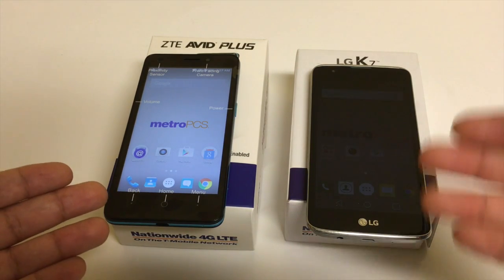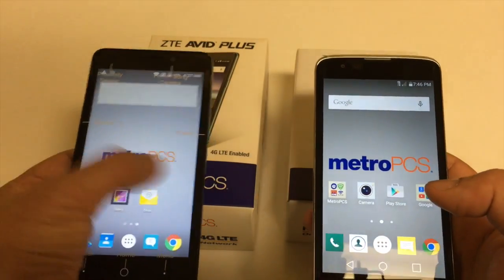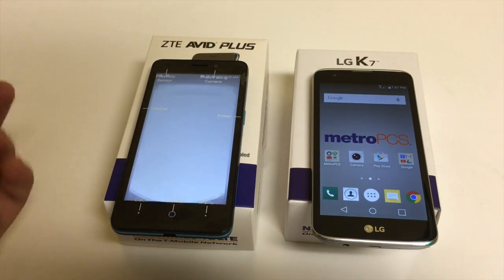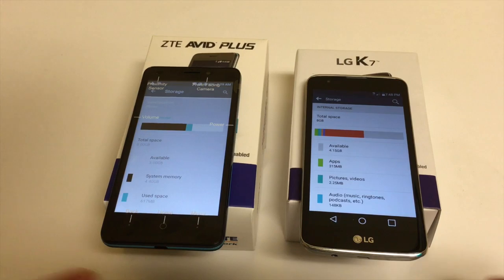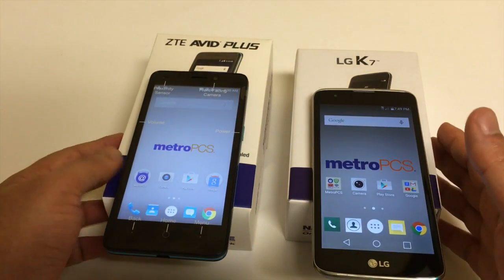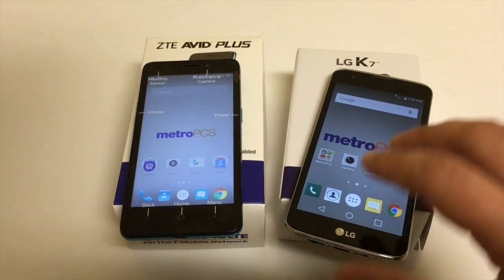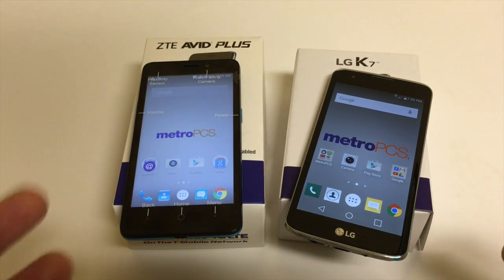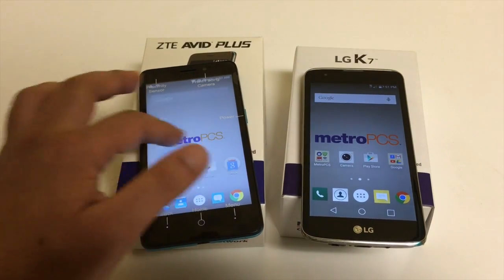LG k7 Vs ZTE Avid plus Comparsion - Metro pcs / T-Mobile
Watch: Best & Worst Metro pcs phones of 2016 #4
Go to my new website for Cool Gadgets Tech News and Unlocking

I do Sprint Metro pcs Unlock review unboxing iphone icloud removal bypass Galaxy LG HTC Giveaway ZTE
LG k7 Vs ZTE Avid plus Comparsion - Metro pcs / T-Mobile MetroPCS CricketWireless BoostMobile 🔥If you want more info & a Full Tutorial